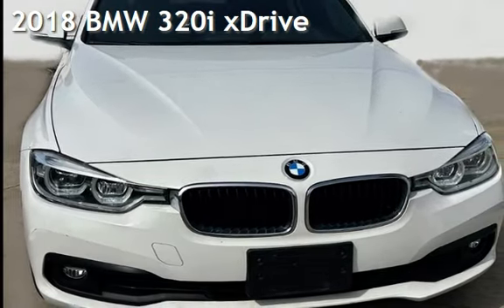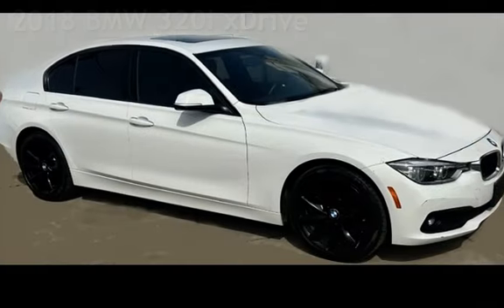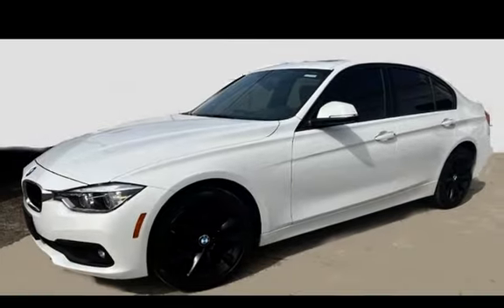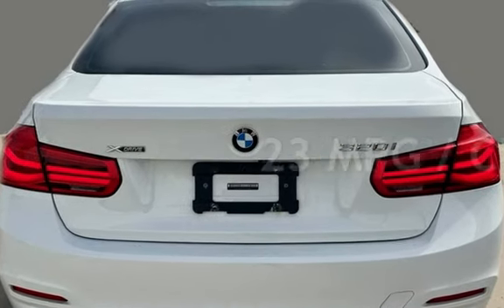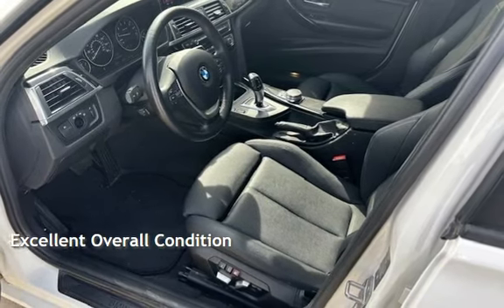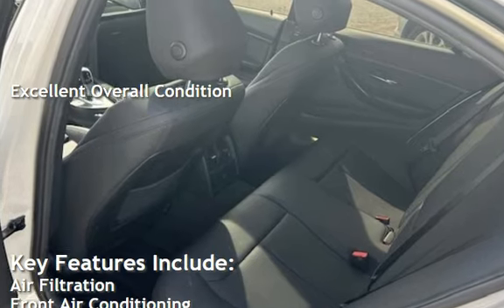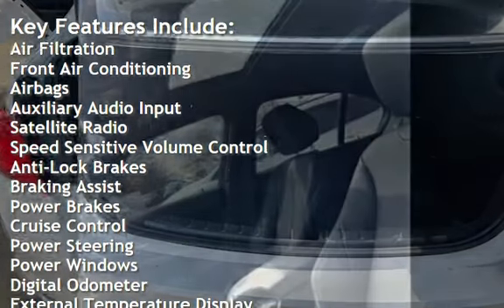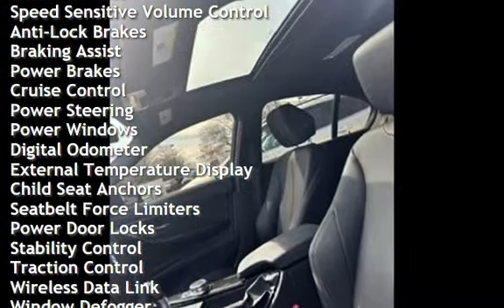2018 BMW 320i xDrive for sale in CLINTON TOWNSHIP, MI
Presenting the 2018 BMW 320i xDrive, equipped with a 2.0L Turbo I4 180hp 200ft. lbs. engine that delivers impressive performance and efficiency. The exterior is finished in Alpine White, complemented by a stylish and luxurious Black leather interior. This 320i comes with an amazing range of features, including heated power-adjustable front seats, dual-zone automatic climate control, a 6.5-inch infotainment display, Bluetooth connectivity, a rearview camera, navigation and much more. With an impressive fuel economy of 23 MPG in the city and 34 on the highway, this BMW 320i xDrive is perfect for daily commutes and long drives. This German made vehicle is in excellent overall condition, offering a perfect blend of comfort, style, and performance.